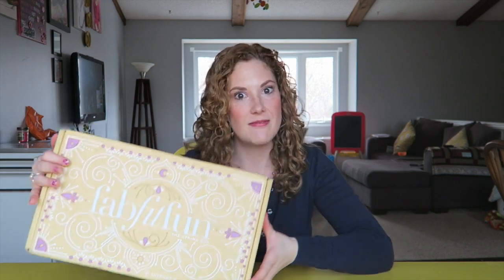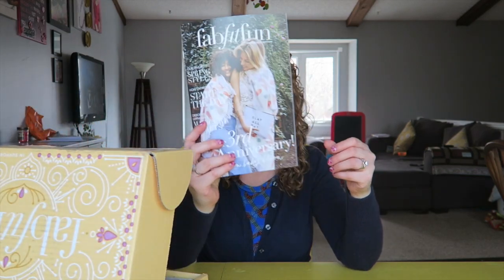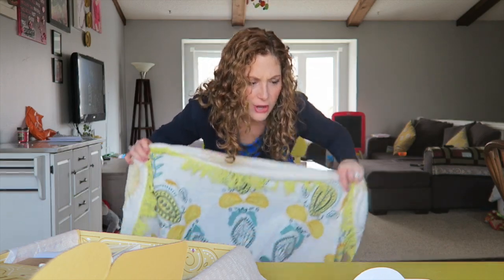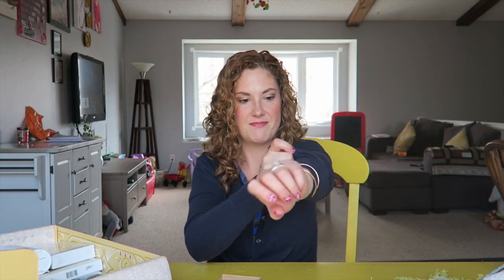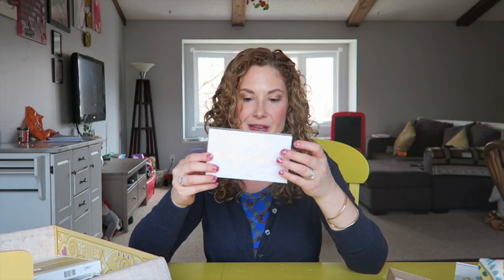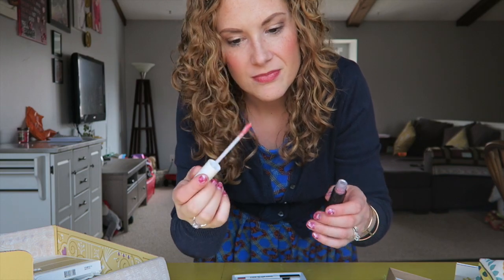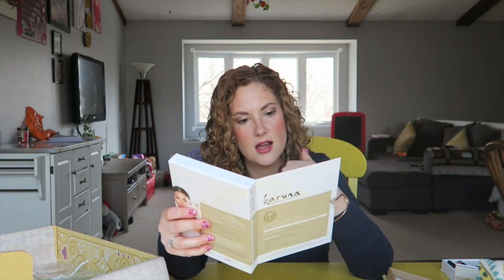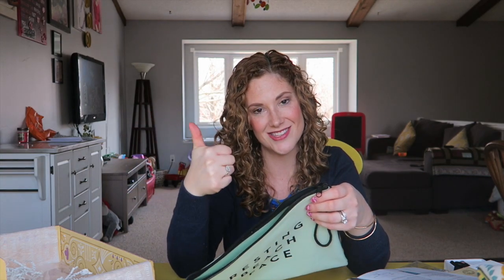FabFitFun Spring Unboxing 2017!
Periscope (live shopping sales whoop): @lularoebeckyhunt

- to get YOUR own box!

NEW TO BECKY BAKES?
Hey, hello and welcome to my little corner of the internet! I'm Becky! A wife, Mama of 2: Emilia, 3 and Gracie, born with only half a heart and was with us for only 82 days. She would have been 4. I am a health and fitness coach, stay at home Mommy, and started a non profit to continue Gracie's Legacy called Cakes From Grace. I am currently going through Cancer Treatment on top of it all.
This channel is my diary, my fight, my heart. I started vlogging for my daughter because Cancer is scary and we are not promised tomorrow. I want to cherish these memories, so I choose to document them.